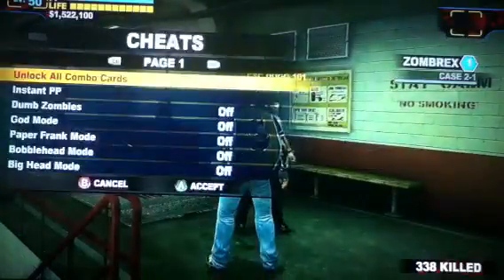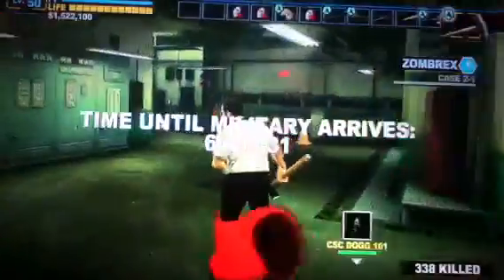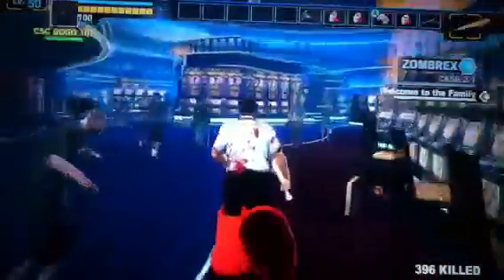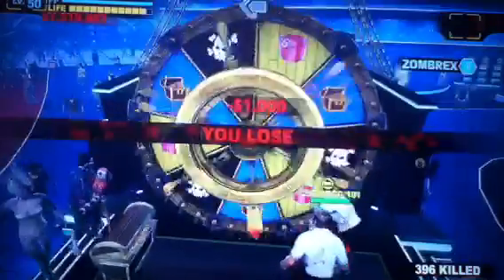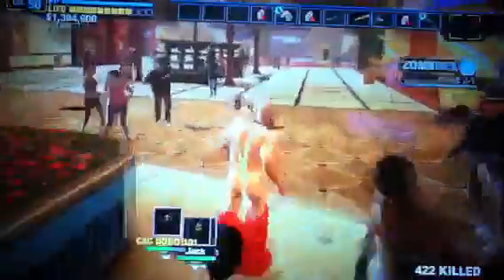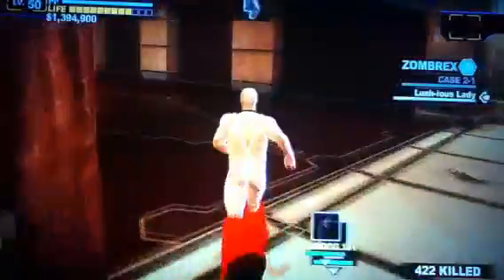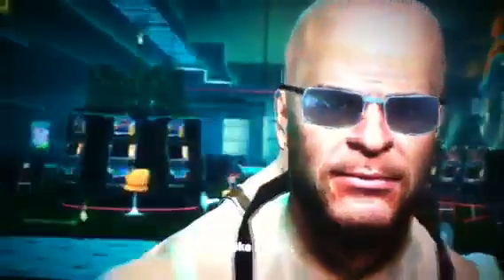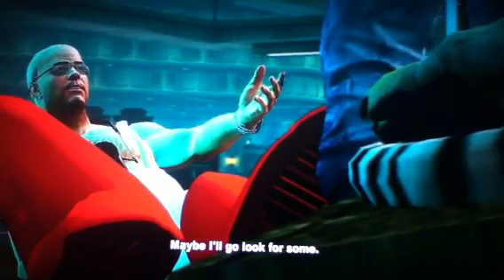Dead Rising 2 Off the Record walkthrough PT.3 ( MESSING ARO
Messing around and getting survivors